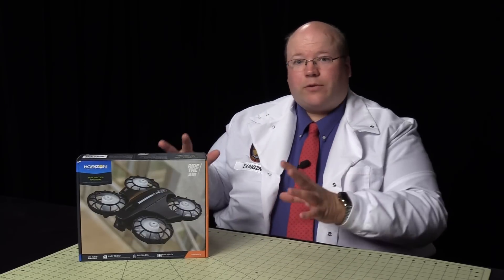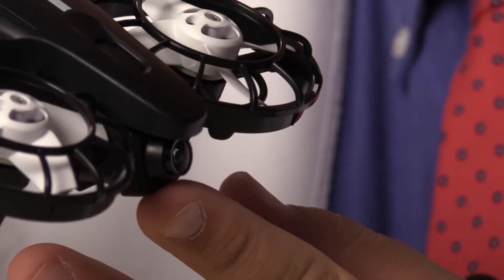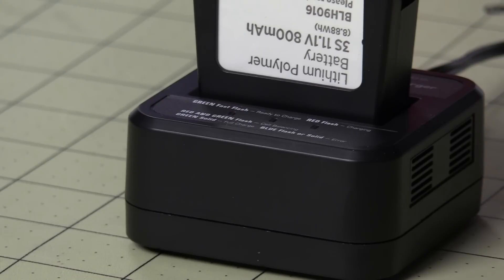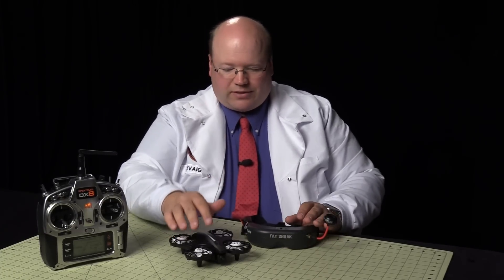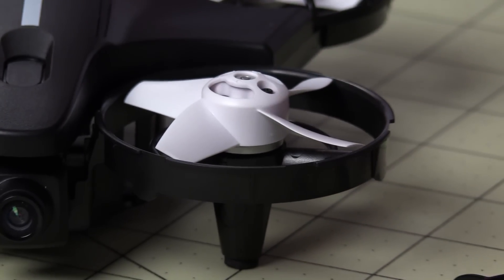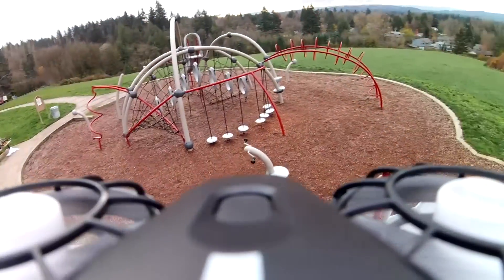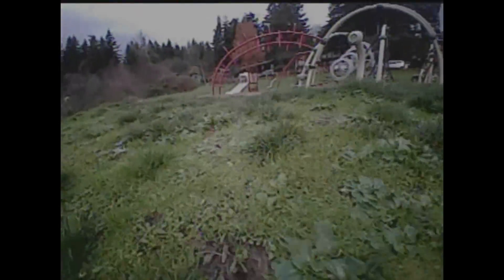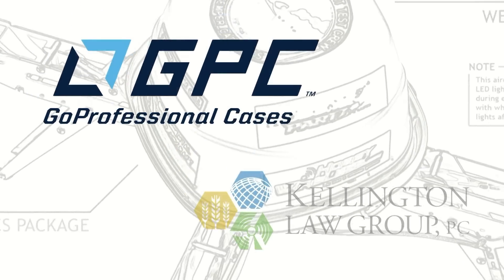Blade Inductrix 200 Unboxing, Setup and Flight Testing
In this episode, the Roswell Flight Test Crew reviews the Blade Inductrix 200 First-Person View (FPV) quadcopter from Horizon Hobby. Along with the drone, the package includes a three-cell, 11.1 volt, 800 mAH battery, a battery charger and AC power adapter, a manual and a spare set of propellers and a Phillips-head screwdriver. The Inductrix 200 is a Bind-N-Fly (BNF) model, which can be paired with any Spektrum radio for any radio utilizing the DSM2 or DSMX protocol. The drone carries a forward-facing video camera linked to a 25mW video transmitter on the 5.8 GHz band, compatible with FatShark video goggles. The episode concludes with a flight test including eyes-on and FPV flying, as well as a demonstration of the Inductrix 200's crash-resistant design, including multiple, deliberate collisions with a play structure.